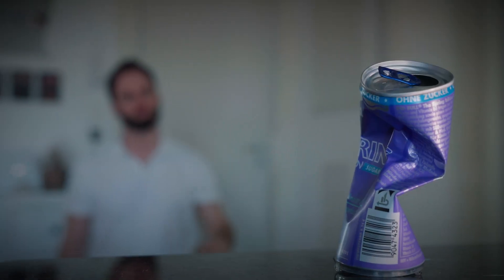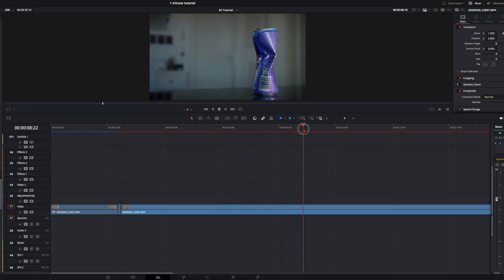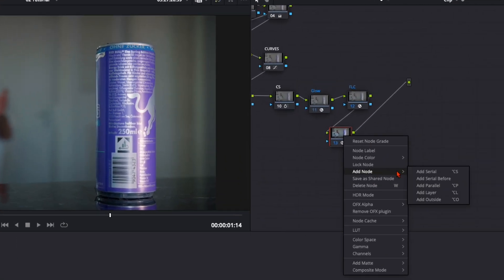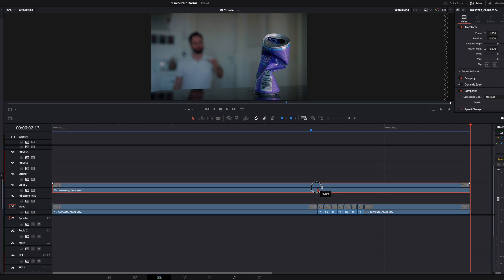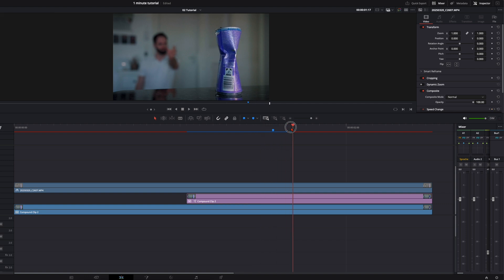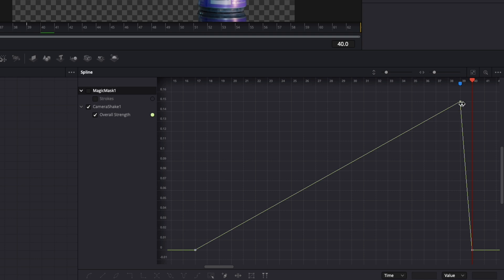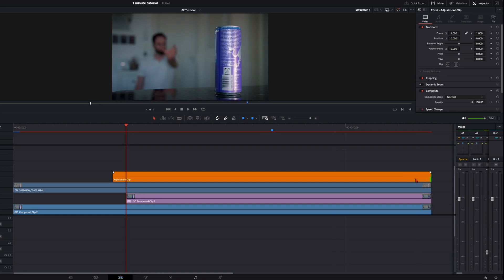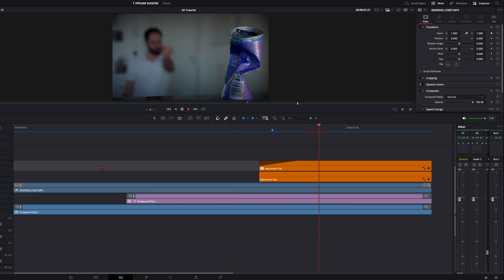You can be Darth Vader / DaVinci Resolve Tutorial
Use the power of masking and stopmotion and you will feel like Darth Vader.

Chapters:
0:00 Videos Preparations
0:27 Stop Motion
1:35 Masking
2:22 Camera Shake
4:55 The extra Spice